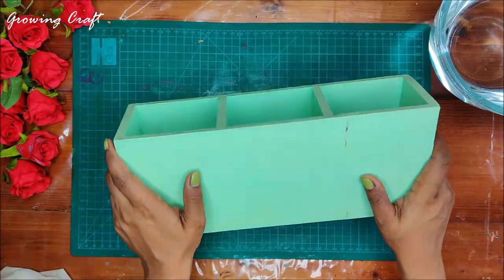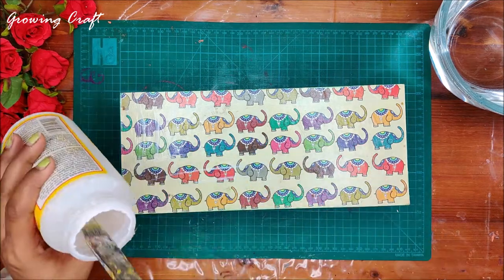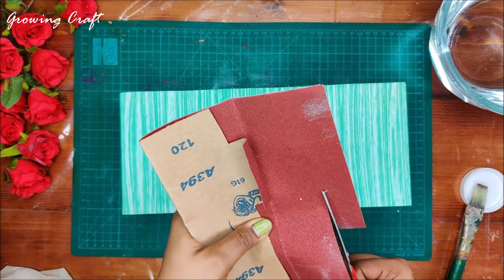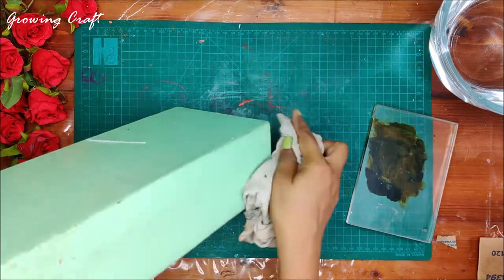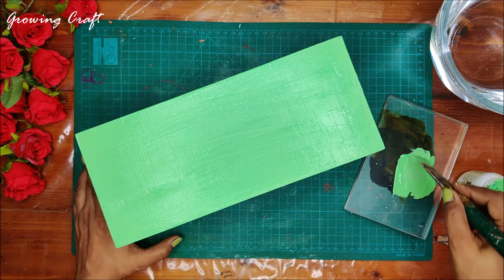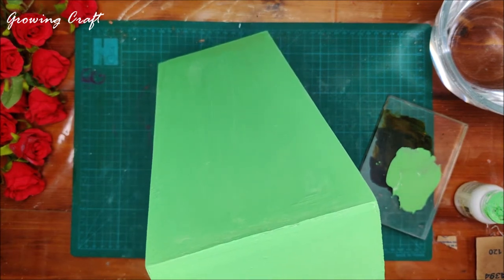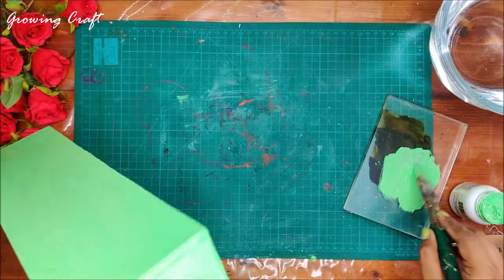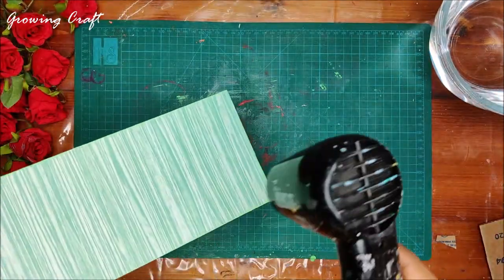710. ALTERED ORGANIZER with decoupage & transfer me sheets ♥ Decoupage on wood with napkin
Happy Crafting!!

Hugs!!